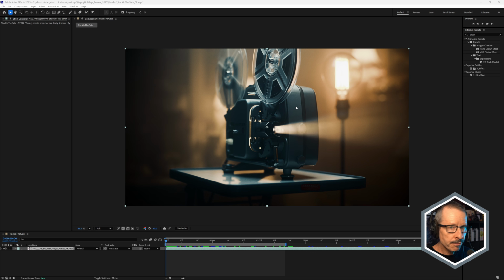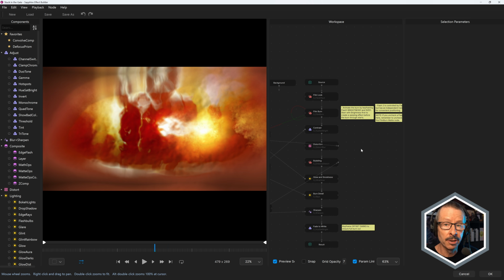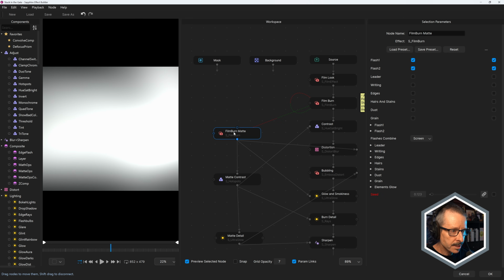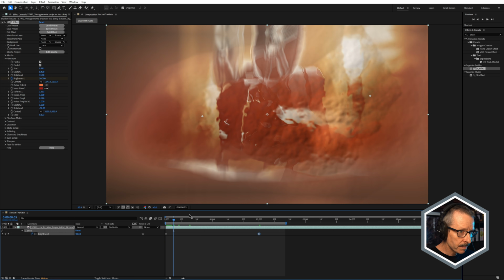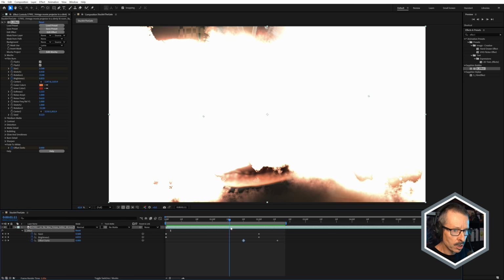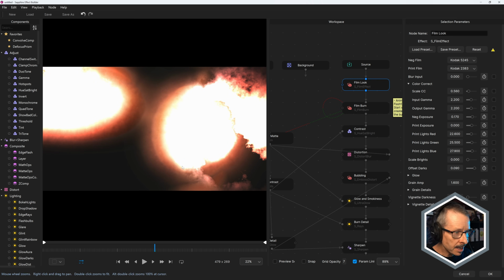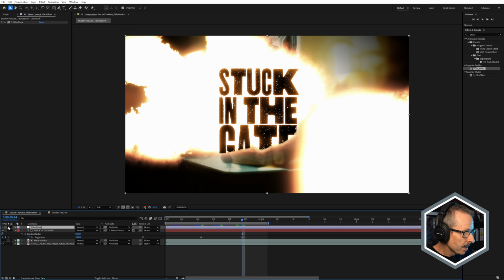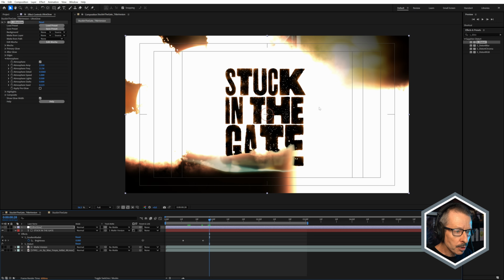Burning Film Effect with Sapphire Builder [Preset Included]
In this Sapphire Effect Builder tutorial, Design Director John Dickinson shows you how to animate the Stuck In The Gate preset to create a stylish film burn effect, build a matte for text reveals, and add finishing touches like glow and distortion for cinematic titles.

•  Step‑by‑step setup of Stuck In The Gate with FilmBurn keyframes.
•  How to create a black‑and‑white matte for dynamic text reveals.
•  Adding UltraGlow, GradientRadial, and Distort for polished, realistic results.

// CHAPTERS //
00:00 - Introduction
00:19 - Applying the preset
01:07 - Repositioning the Flashes
01:53 - Quick node setup overview
02:23 - Applying a FilmEffect preset
03:00 - Parameter Links
04:48 - Animating the burn
07:25 - Repositioning the flashes after setting keyframes
07:50 - Turning off a Flash
08:21 - Creating a title reveal
12:55 - Final Thoughts